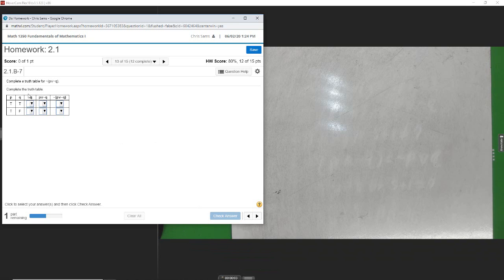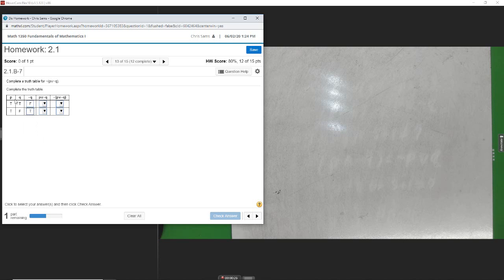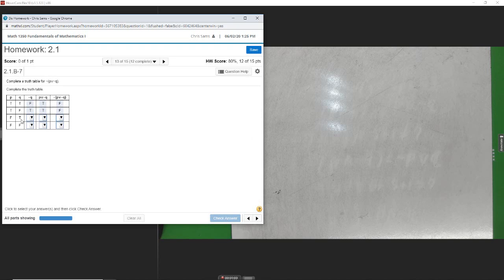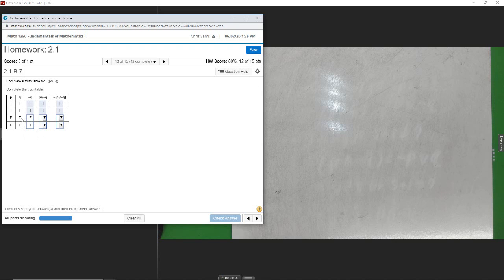Fund of Math 2 1 13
Fundamentals of Mathematics 2.1 Logic